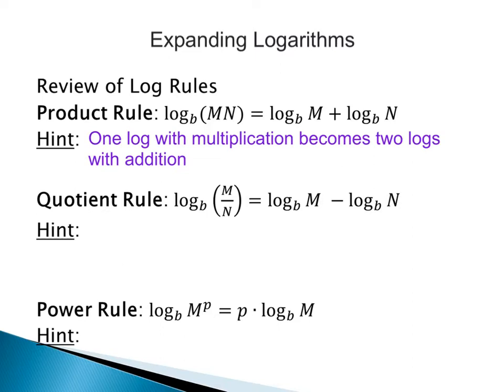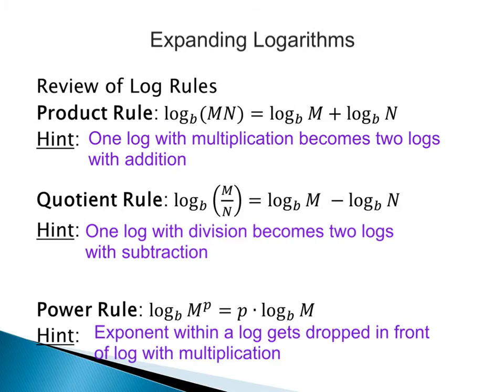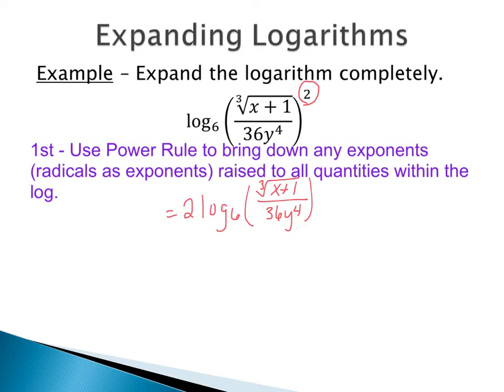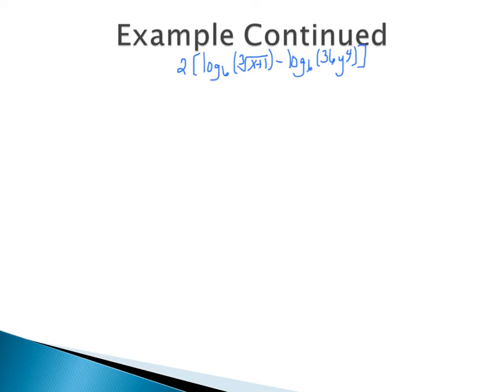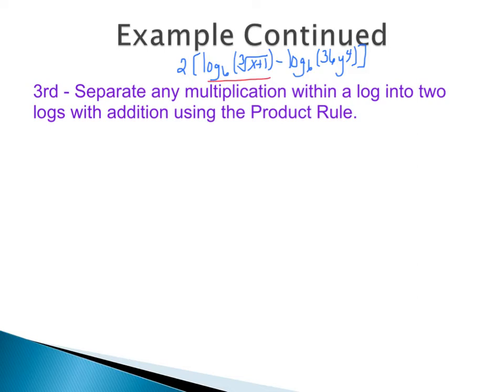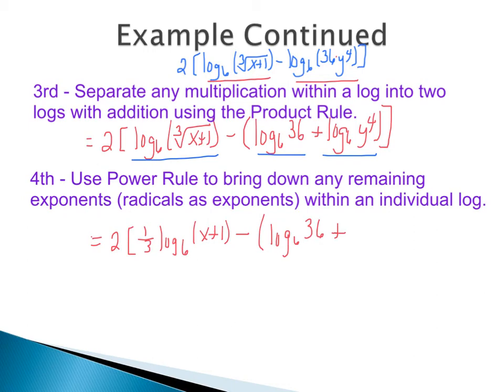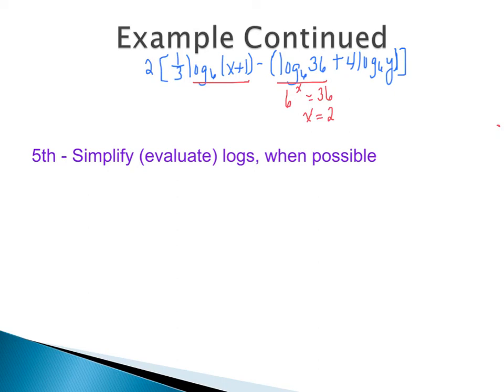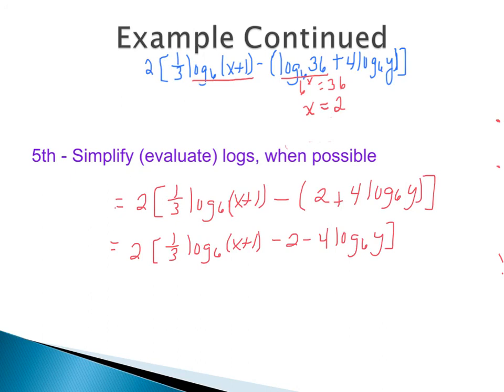Expanding Logarithms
MAT 145. Section 4.3. Expanding Logarithms. Log Rules.